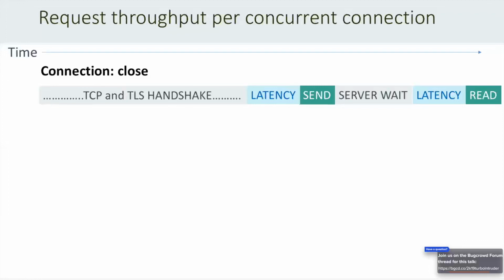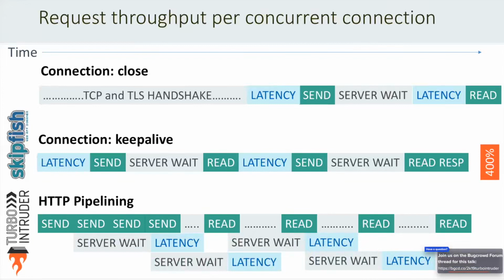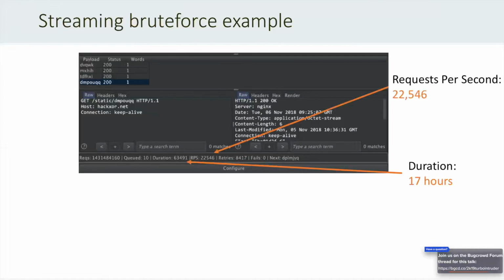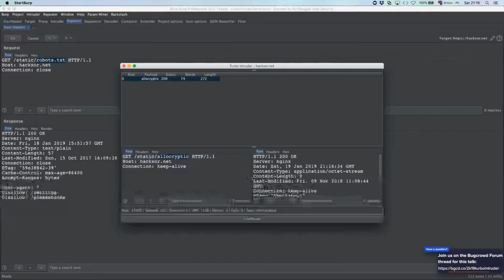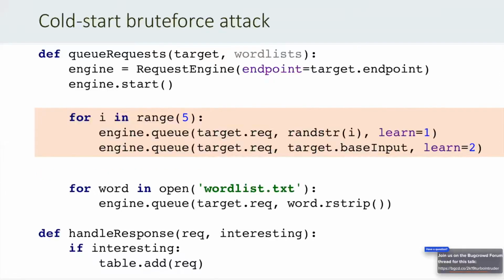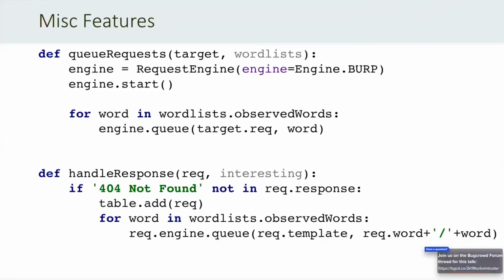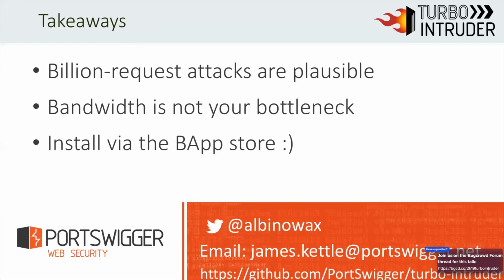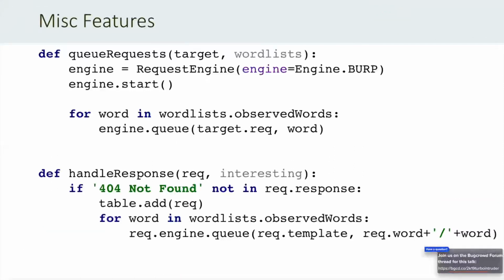Turbo Intruder Abusing HTTP Misfeatures to Accelerate Attacks by James Kettle